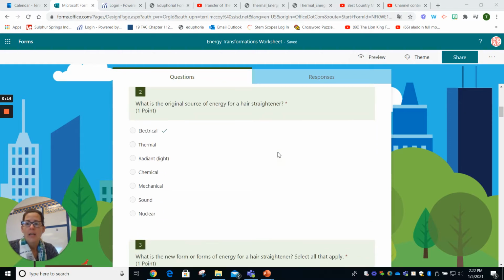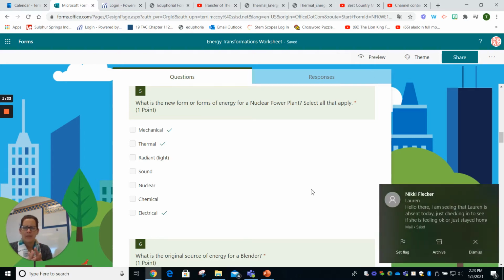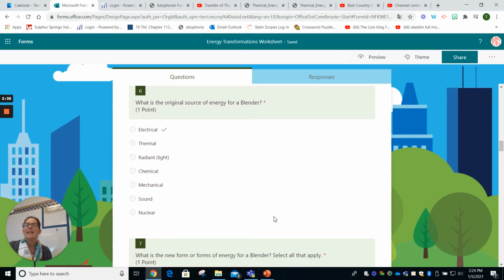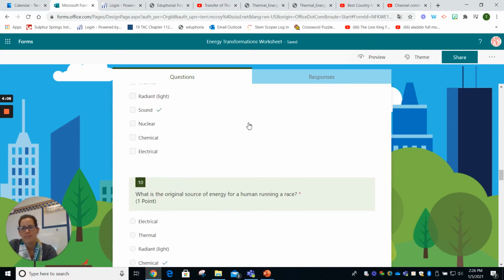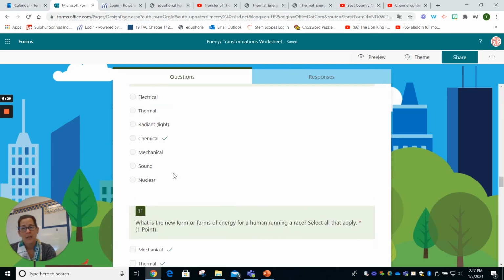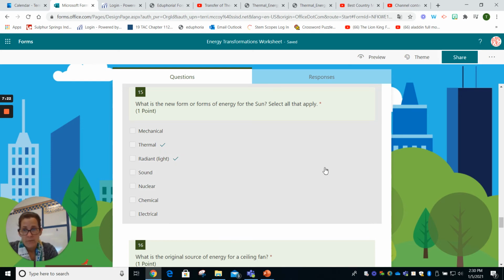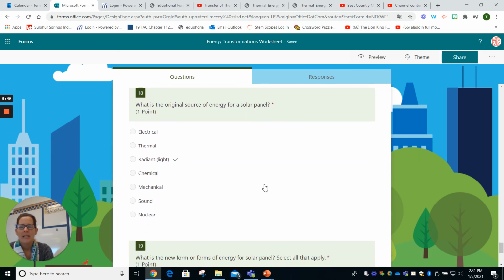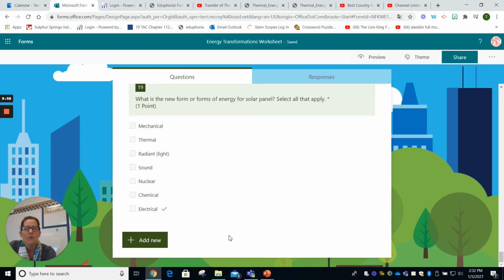Energy Transformations Worksheet